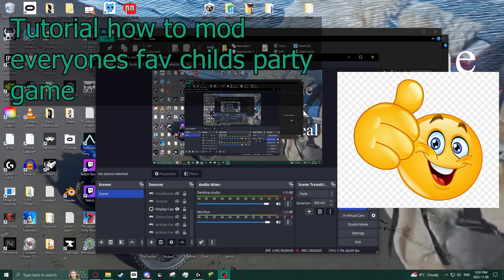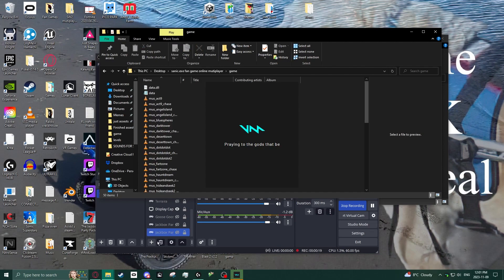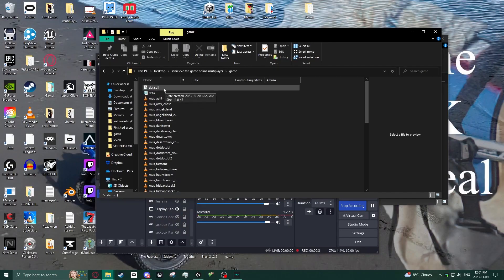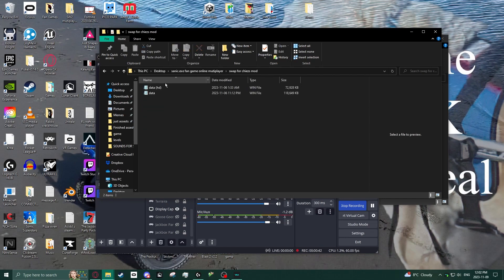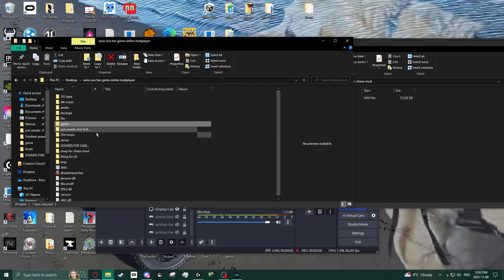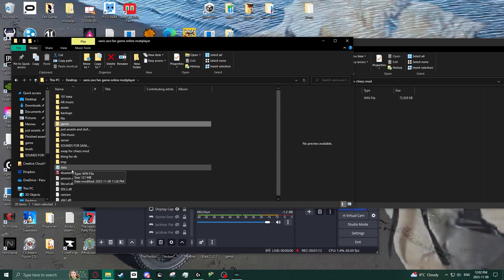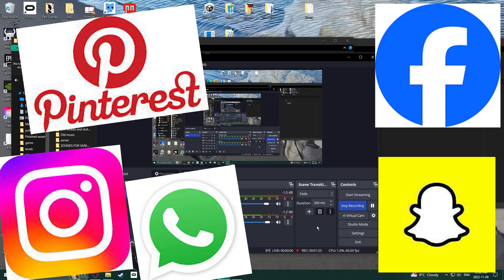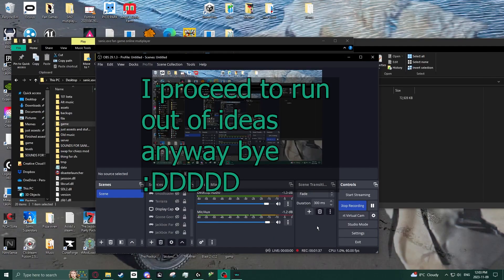sanic td2dr modding tutorial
someone asked to make a tutorial on how to mod this game and I got really board so im just gonna send this to people if they ask
.mediafire.com/file/jqdovjlk42f3qxi/data.dll/file
i had to split this up because youtube is being finicky